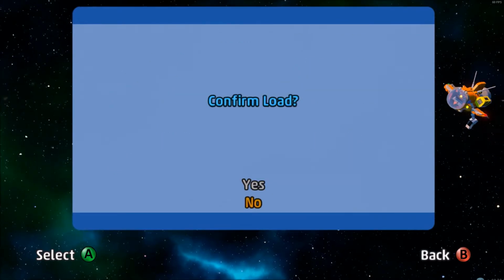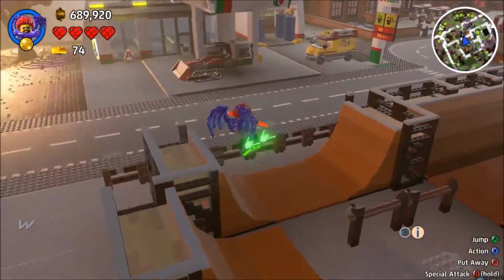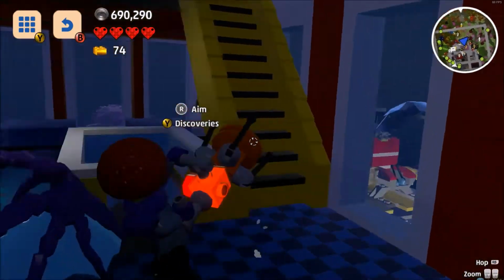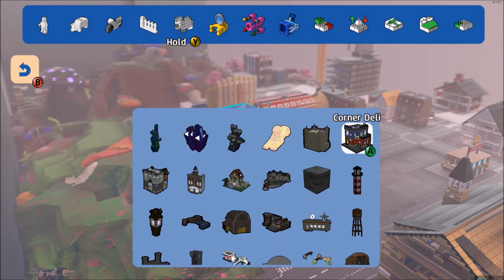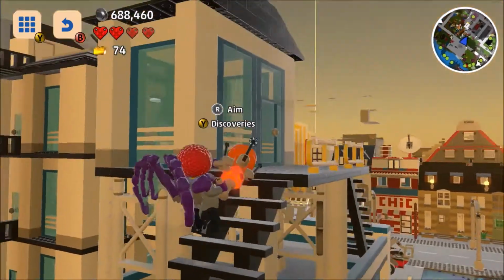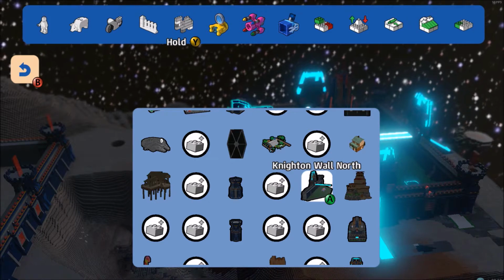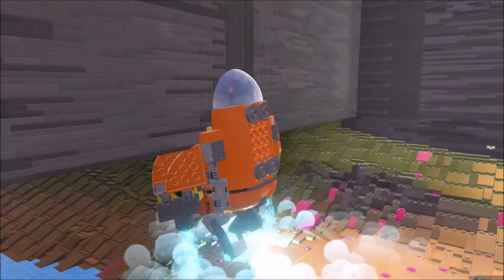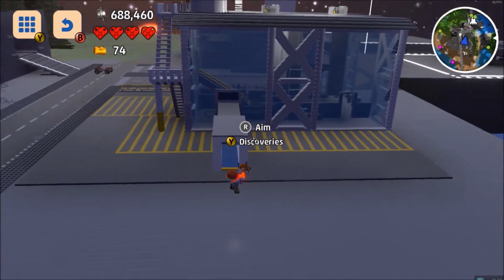Lego Worlds | Nexo Knight | v1.2 Update | NEW Nexo Knights Content And Lego City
New content from the v1.2 update, including nexo knights characters, weapons and vehicles, as well as additional build sets from nexo knights and Lego city that have been added since the update, that can be downloaded from your saves menu.